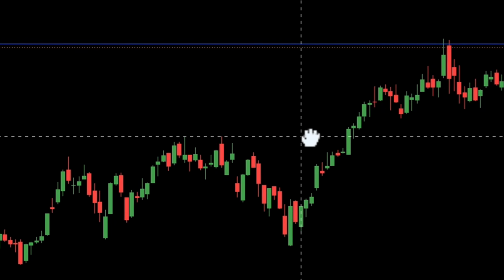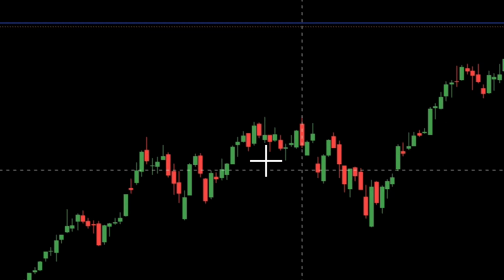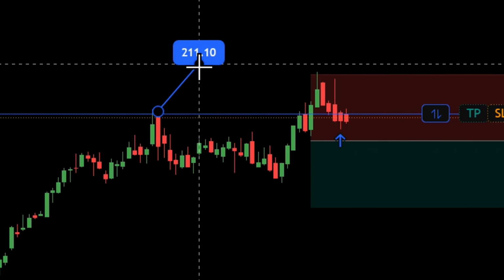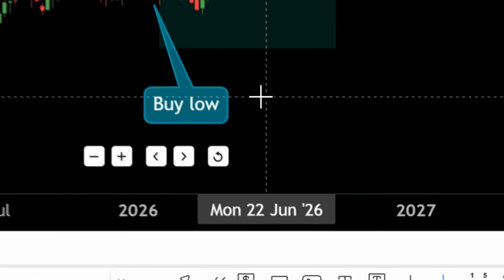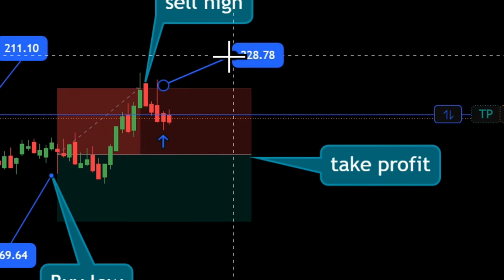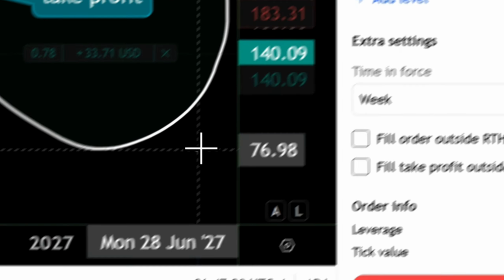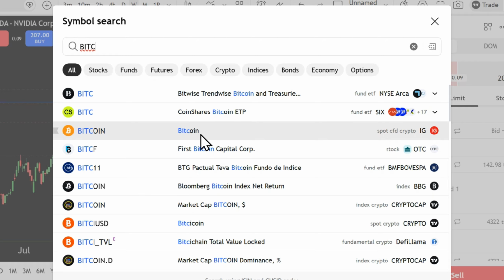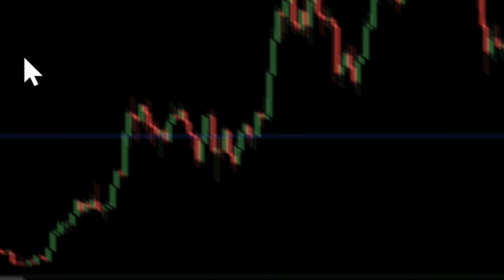Stop Guessing Your Trades! Use This TradingView Feature Instead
In this TradingView tutorial, you'll learn how to use the Position Tool to plan trades, calculate risk-to-reward ratios, and create limit orders directly from your chart.

Whether you're a beginner trader or simply looking to improve your workflow, this feature can help you manage risk more effectively and make better trading decisions.

In this video you'll learn:

✔ How the Long Position and Short Position tools work
✔ How to calculate risk and reward instantly
✔ How to use the Position Tool for trade planning
✔ How to create limit orders directly from the chart
✔ How to practice safely with Paper Trading

TradingView is one of the most powerful charting platforms available for stocks, crypto, forex, indices, and more.

One of the biggest mistakes beginners make is focusing on potential profit without calculating risk first.

What minimum risk-to-reward ratio do you personally look for before taking a trade?

If you'd like to explore the Position Tool yourself, you can try TradingView here:

Looking forward to hearing your thoughts and experiences below.